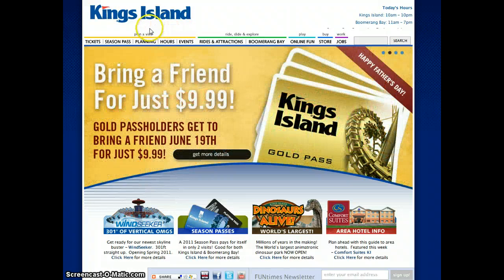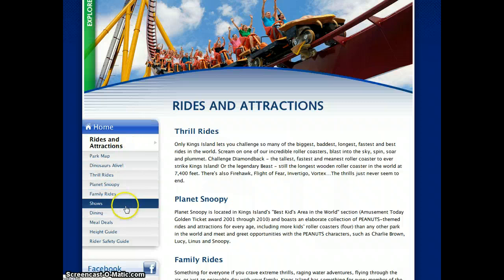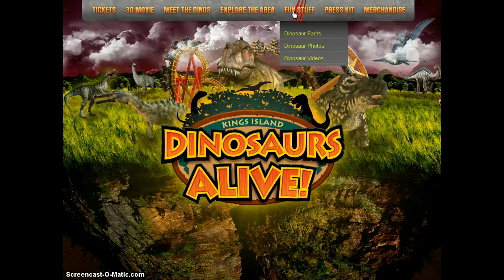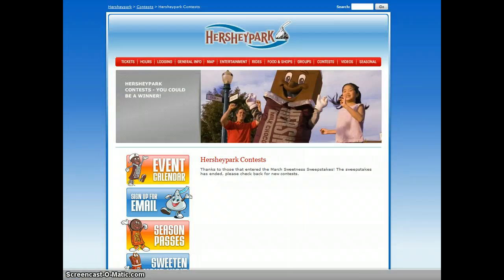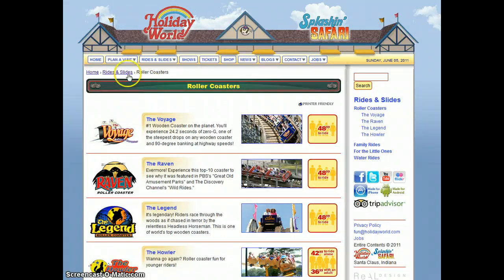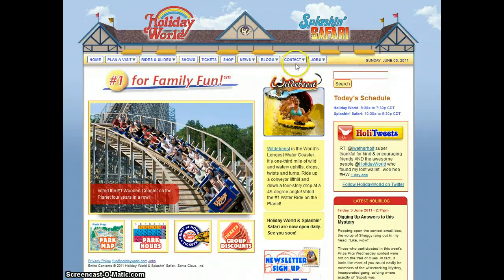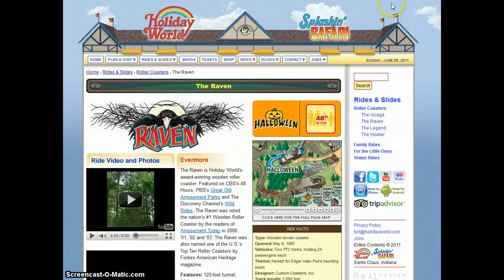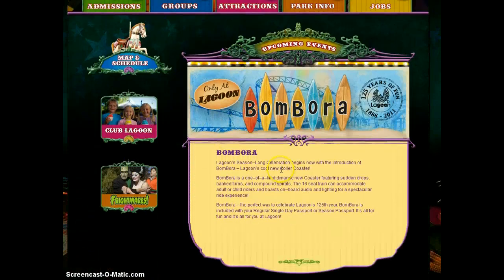Theme Park Site Analysis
ICM 506 analysis of theme park websites